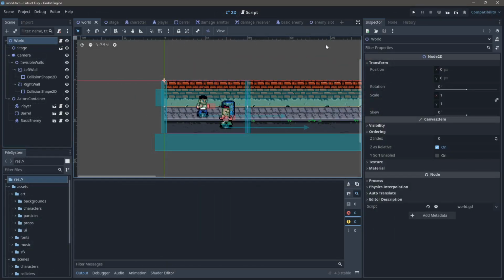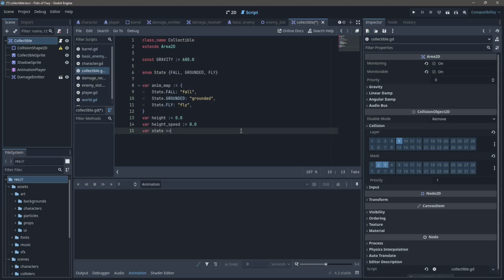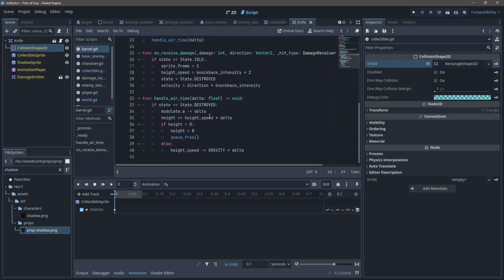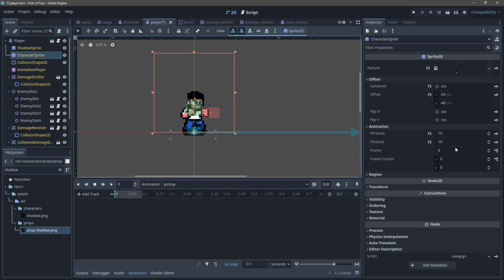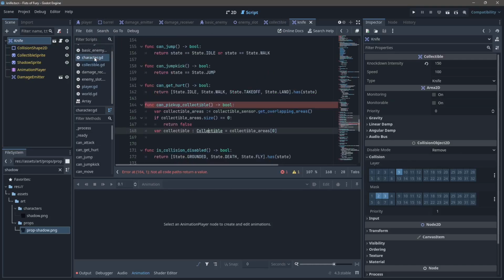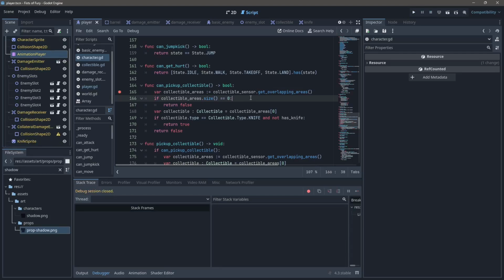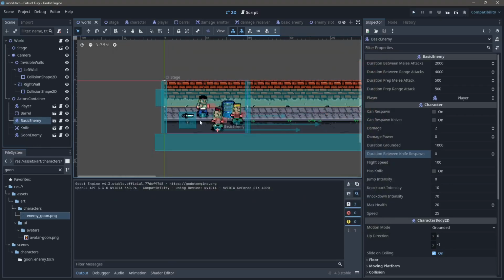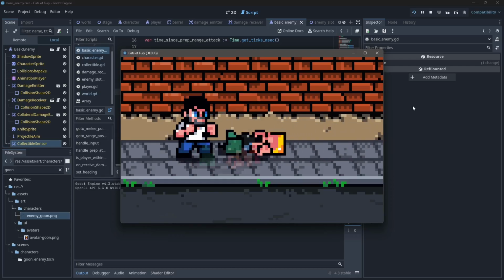Create a Beat 'em up game in Godot! (Part 08/20: Weapons)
Learn how to create a beat 'em up game from scratch in Godot!

In this episode, we're introducing collectible items that can be picked up from the floor, starting with the knife weapon, which will be used by both enemies and the player.

Stuck? Pick up where where Episode 07 left off

0:00 Introduction
0:22 Adding a collectible scene
5:15 Creating the knife collectible
12:30 Player picking up knives
21:02 Debugging collision issues
25:26 New enemy type: Goons
28:25 Enemies picking up knives
32:12 Conclusion

In this tutorial series, we're going to build a beat 'em up pixel art game from scratch in Godot. This series is intended for beginners to intermediate game developers. If you have any questions, don't hesitate to post them below and I'll do my best to respond quickly.

Any questions? Pop them in the description below and I'll do my best to respond quickly.